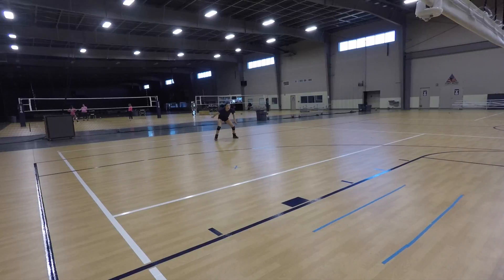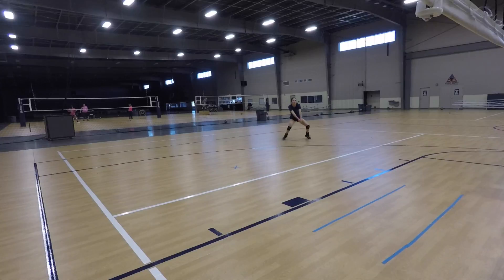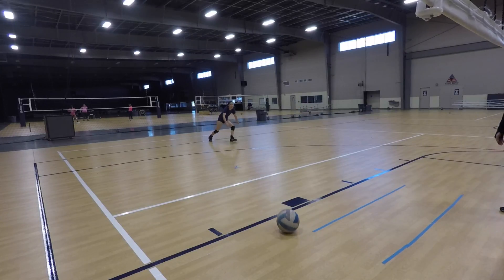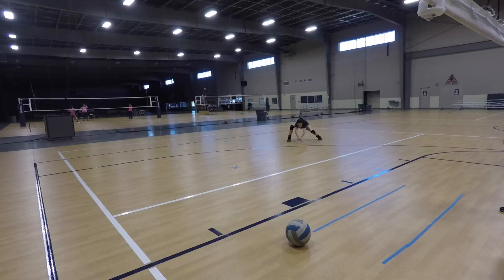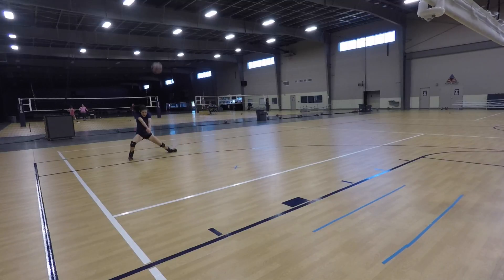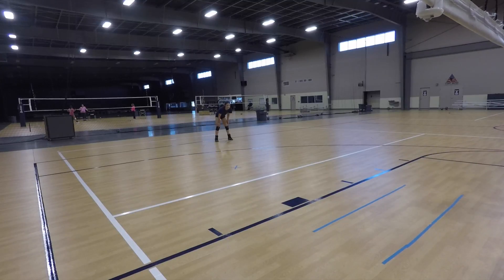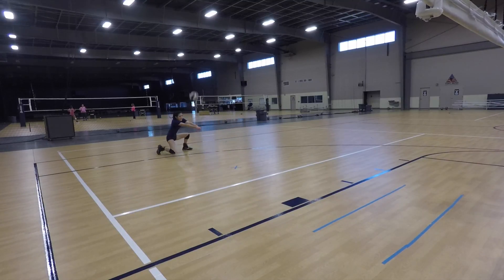Madison's Lesson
This video is about Madison's Lessons